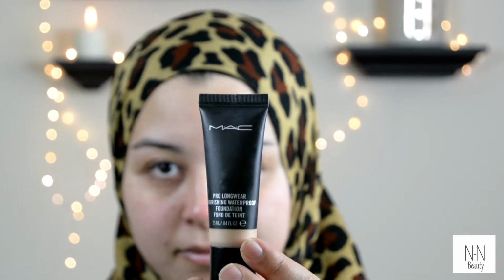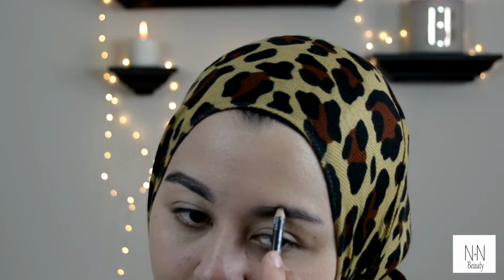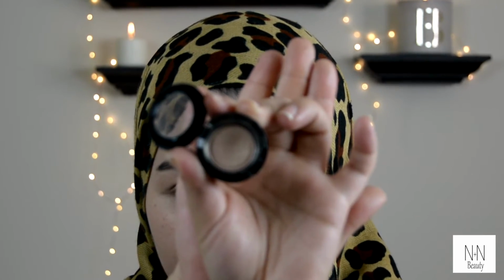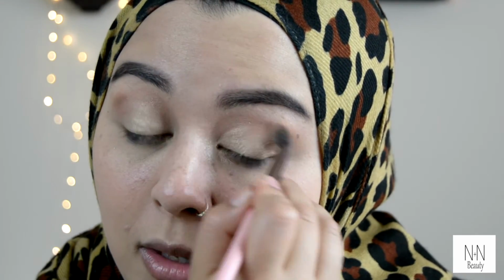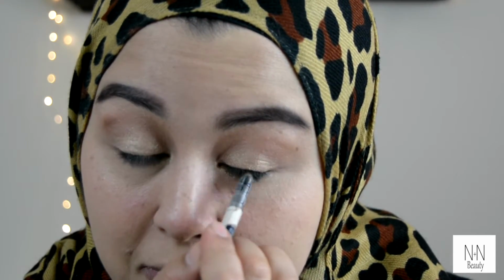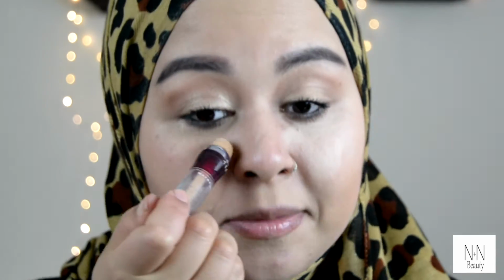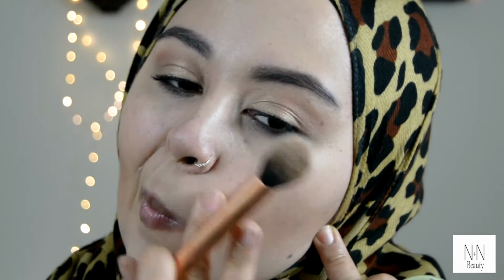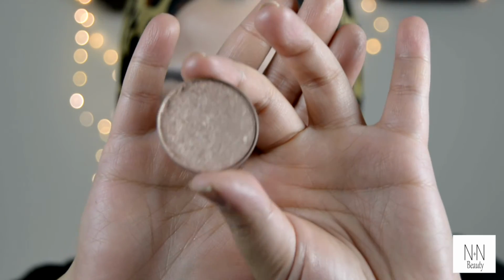My Everyday Makeup Look | Nez & Nurah Beauty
Hello my lovely munchkins! I hope you're all doing well... I know I've been MIA for a good minute since Thanksgiving but I have a good reason! I was supposed to vlog but I ended up working, which wasn't very fun but none the less I hope you guys enjoy the video.

I normally do this look on days when I just don't want to bother with makeup and having to put in so much time and effort. This is also the look I wear to work too. Anyways, I really hope you guys like it and I will talk to you guys soon! xxx

Products:

Foundation: MAC Pro Longwear Nourishing Waterproof Foundation NC 25 NOTE: I usually wear Revlon Colorstay in Sand Biege I just forgot my foundation that day!

Concealor: Maybelline Age Rewind/ Rimmel Wake me Up Concelor

Eyebrows:  Elf Brow Palette, Dark/ Maybelline Eyestudio Brow Precise in deep brown

Contour: Pixi bronzer in Summer time

Crease: Pixi bronzer in Summer time / Too Faced Bronzer in Chocolate Soleil

Eye Lid: NYX Eyeshadow in Soprano/ Amber Fire

Mascara: L'oreal Telescopic Shocking Extensions Mascara, LORAC 'Cobra' Mascara Black

Lips: Doll 10 Lip Gloss in Blush

NYX Slide on Pencil: 07 Jet Black